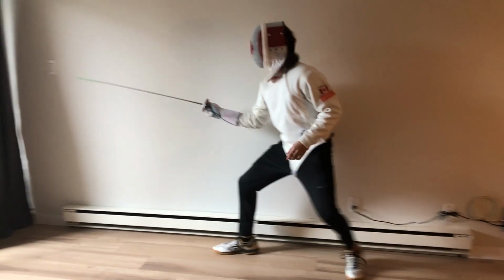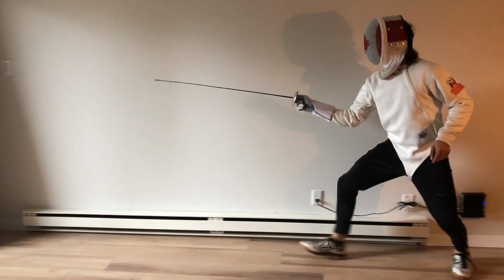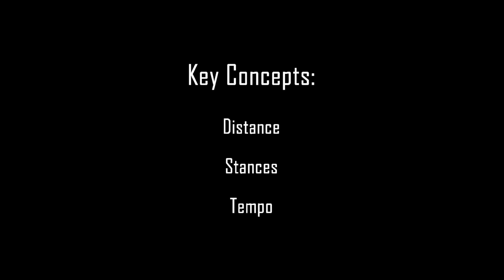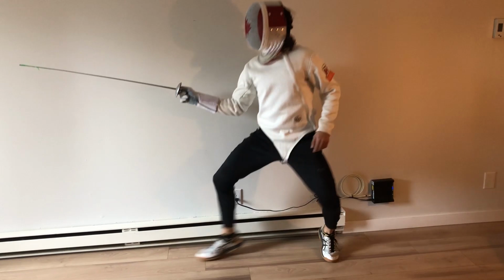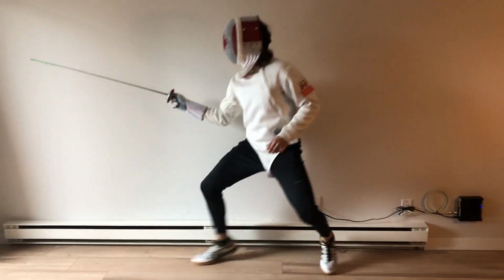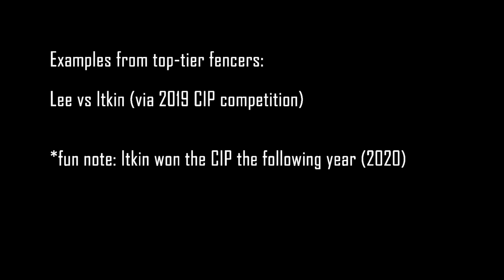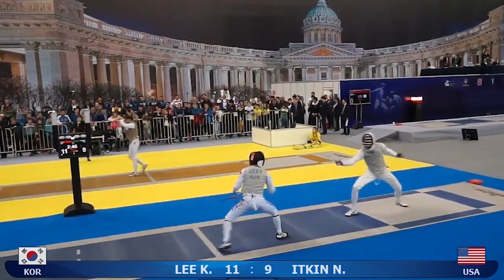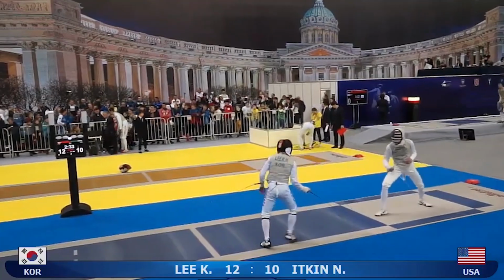Mongoose Style| Fencing Tutorial [Movement Style] (Foil, Epee, Saber)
Hey guys, so this one’s kinda weird but bear with us.

We’re going to be discussing how a mongoose kills a snake, and what that has to do with fencing. Short, single-tempo hops into and out of the opponent's striking distance can be used to either set up an attack or bait an opponent's attack (for you to punish).

Special Thanks

We're also working hard to collaborate with these brands to bring you super cool fencing resources, which we'll announce soon :)